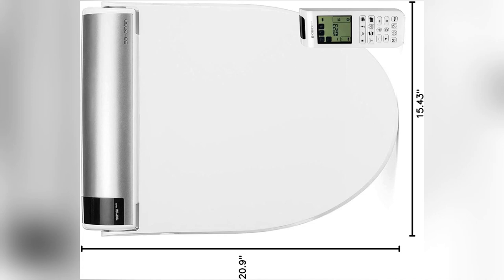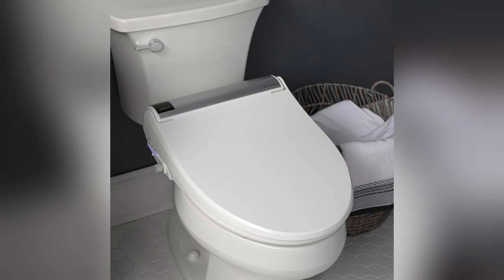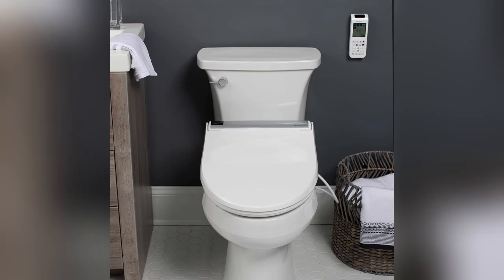onlineshopping bio bidet bliss electric toilet seat warm dryer Heated sensor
Bio Bidet BB2000 Bliss Electric Bidet Toilet Seat, Warm Water with Air Dryer, Heated Seat with Sensor and Slow Close Lid, Night Light, Remote Control, Elongated, White